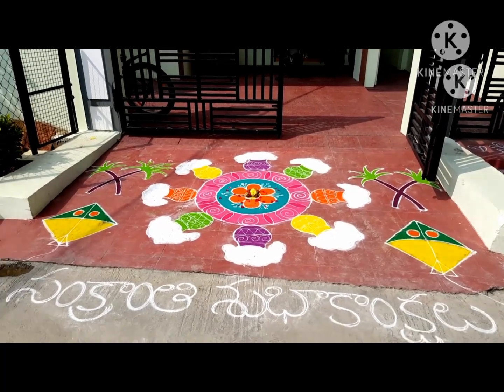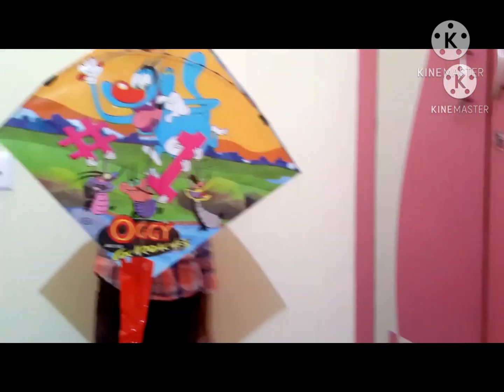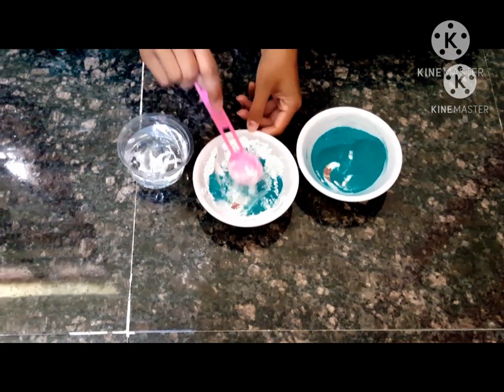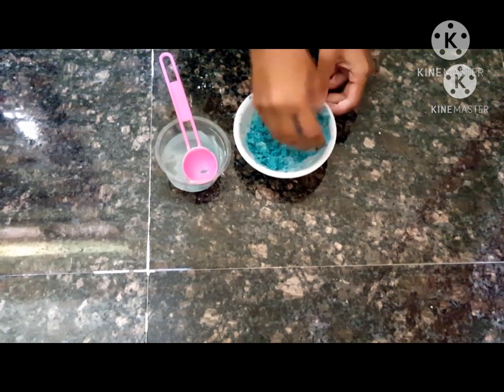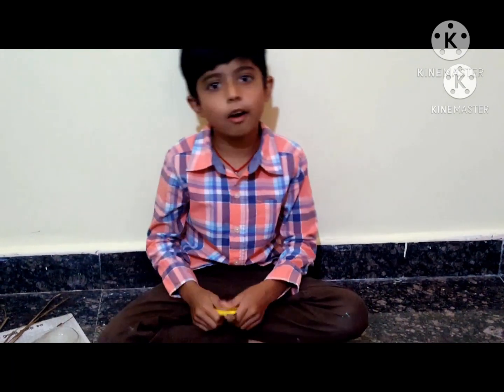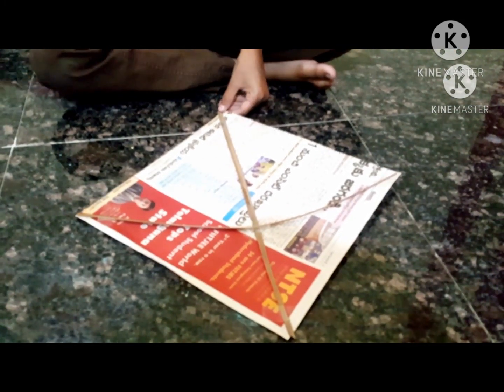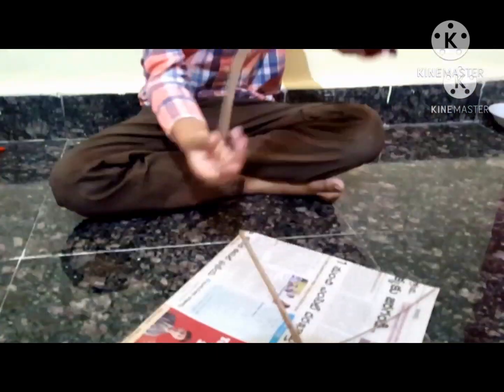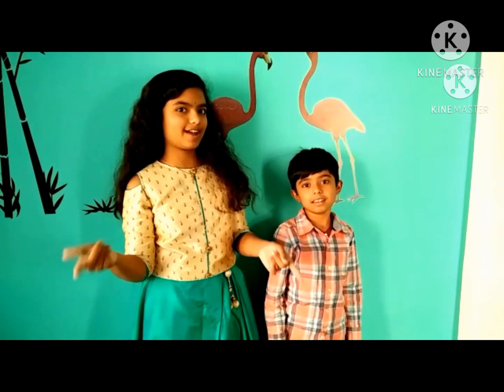Happy Sankranthi to one and all || Special vlog 2|| Smiley vs Sushvik